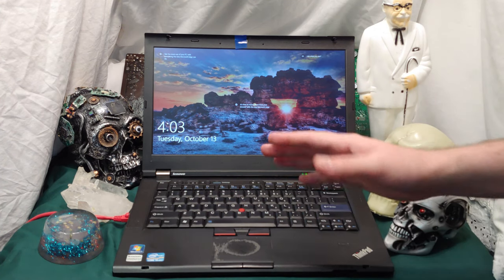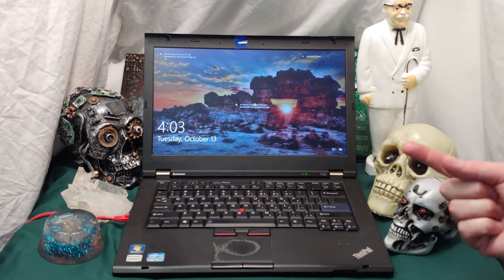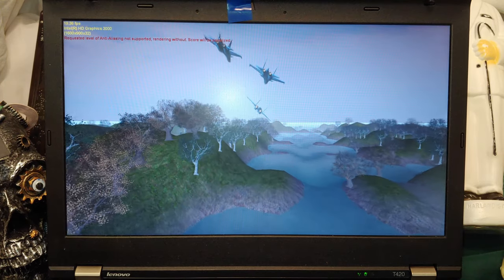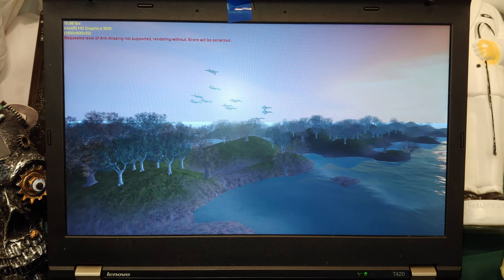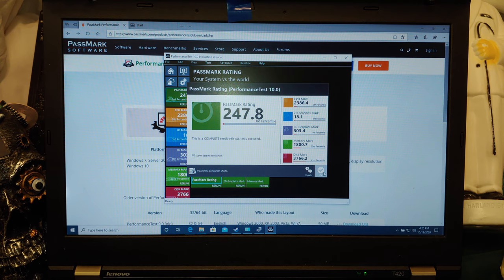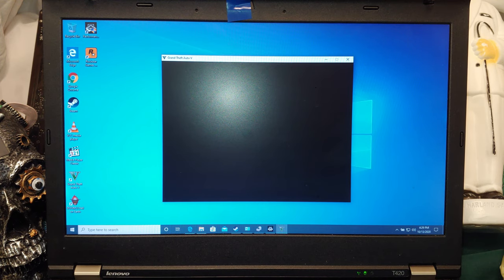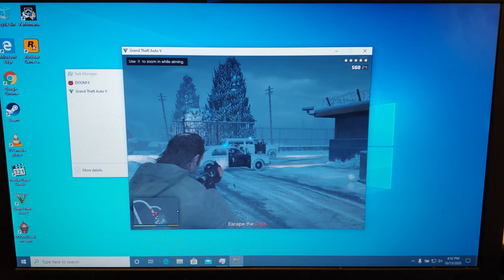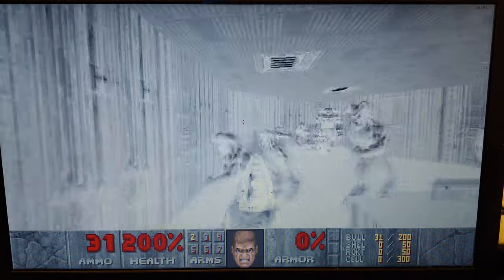Lenovo T420 Review 9 Years After Release. Gaming Benchmark & Test, GTAV, Fortnite, Doom 2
340.5 × 232 × 30 2.24 kg (4.9 lb) 2nd Gen Intel Core
Up to i7-2670QM
(4C8T 2.2/3.3GHz Turbo) Intel QM67 16 GB DDR3 1333MHz (2 slots) Intel HD 3000
Optional NVIDIA NVS 4200M (1GB GDDR3) One UltraBay
One 2.5" Drive Intel 82579LM Gigabit Ethernet
Intel Centrino Wireless-N 1000
or Intel Centrino Advanced-N 6205
or Intel Centrino Advanced-N + WiMAX 6250 Half Mini PCIe Card
BT 3.0 Module
Optional Gobi WWAN mSATA Card 1366 × 768 TN
1600 × 900 TN